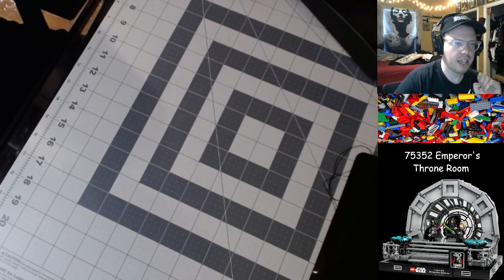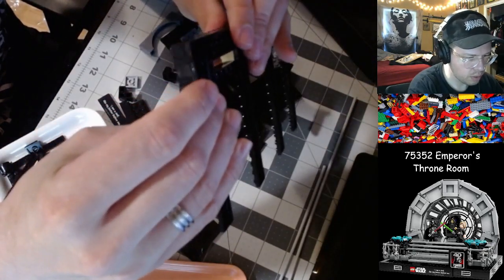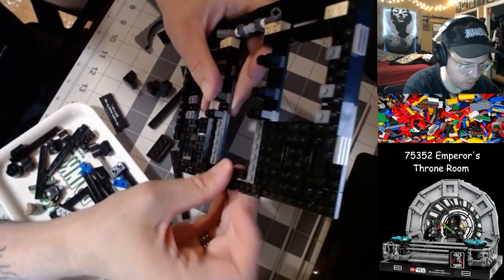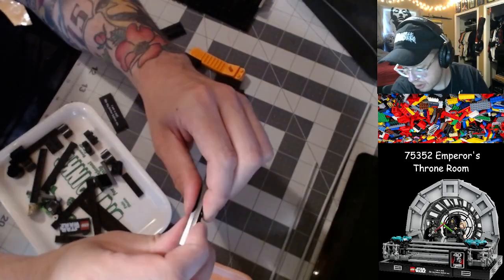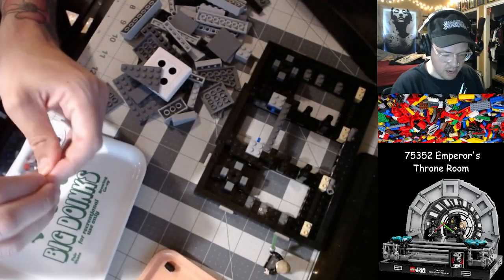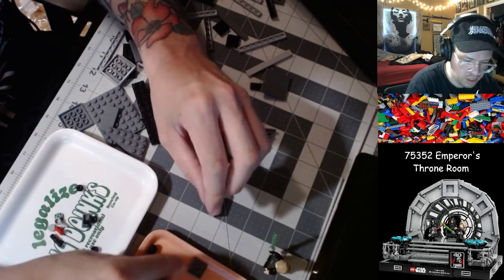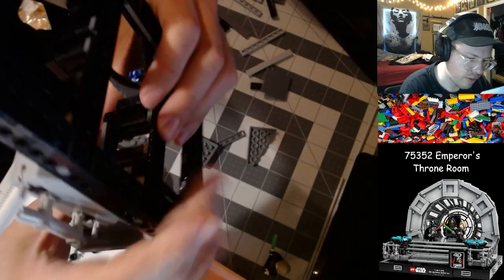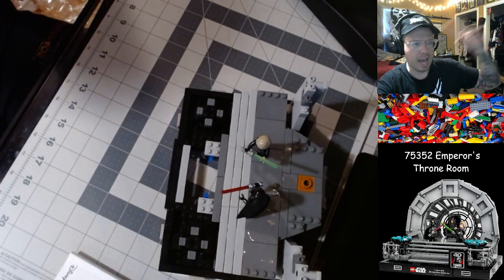Lego Building Video - 75352 Emperor's Throne Room 1st Part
In this video, we're starting our first Star Wars Diorama! These sets look awesome, but I've been kind of scared off by the price on them. That being said, we picked this one up during the May the 5th event on the flagship site, so we got some cool extras out of the deal! Let's dive in and see if they're worth the price!

We're streaming these builds every Wednesday at 12 PM Central Standard Time at Twitch.tv/patchoulichomp